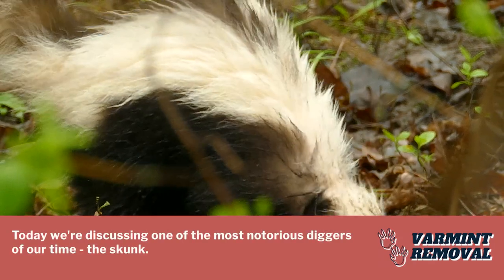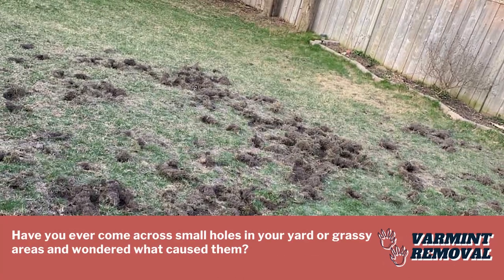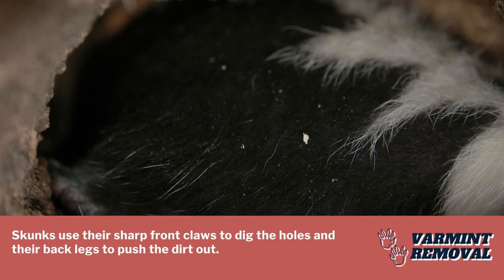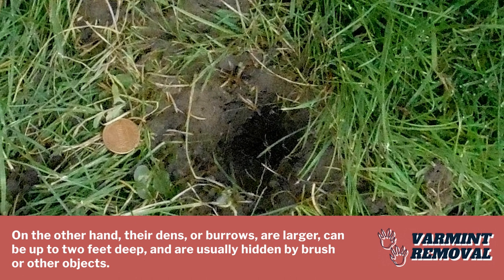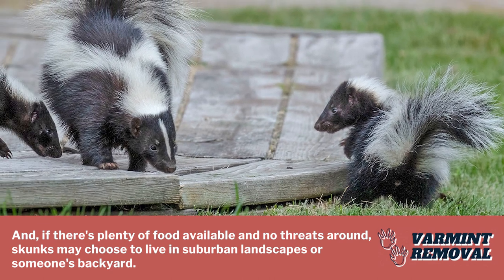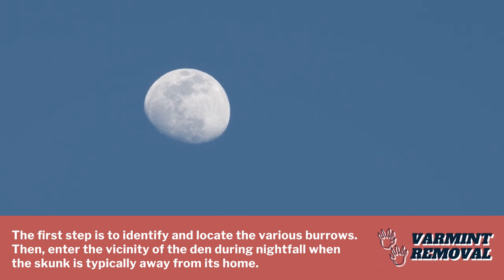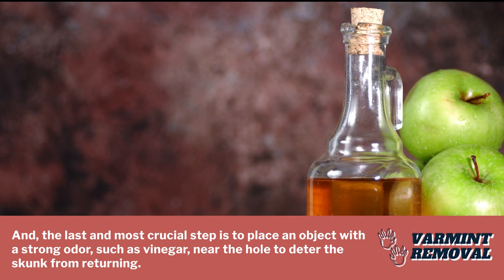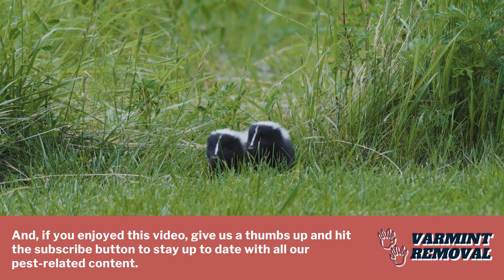Do Skunks Burrow? Exploring Skunk Holes and Burrows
Skunks are known for their distinctive odor, but did you know they also have a talent for burrowing? In this video, we'll explore the world of skunk burrows and holes. You'll learn about the different types of burrows skunks create and why they burrow in the first place. We'll also show you what a skunk hole looks like, so you can identify them when you're out and about in nature. Discover how skunks use their burrows to protect themselves from predators, raise their young, and survive the winter. If you're interested in wildlife and the natural world, you won't want to miss this video!